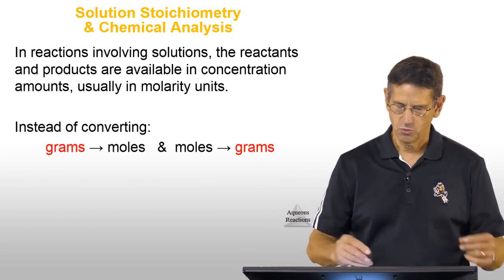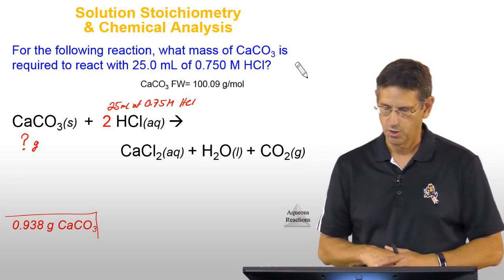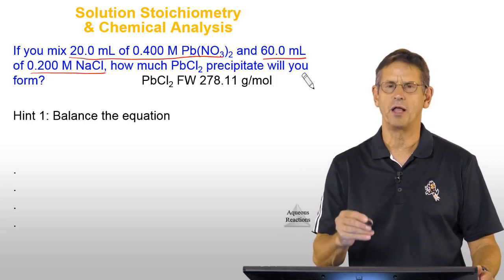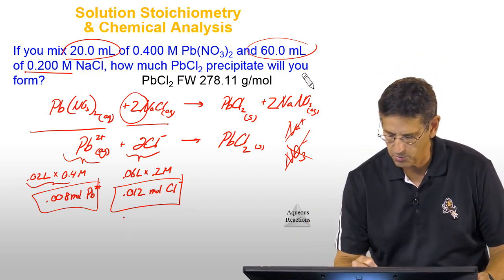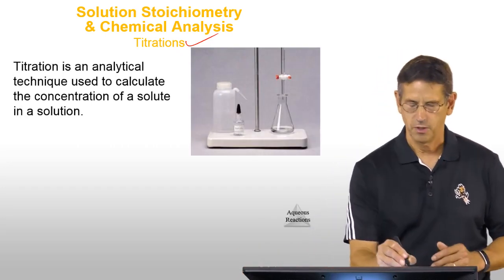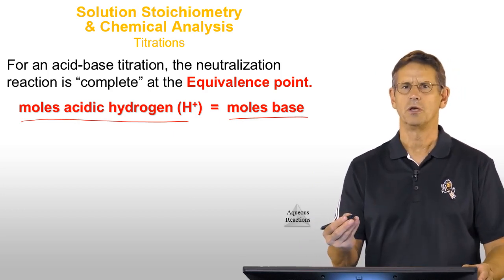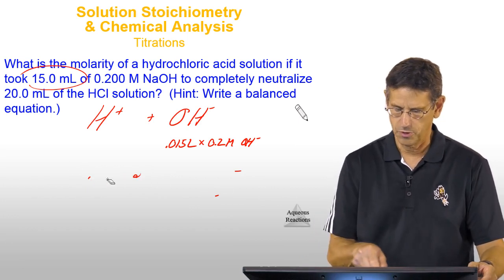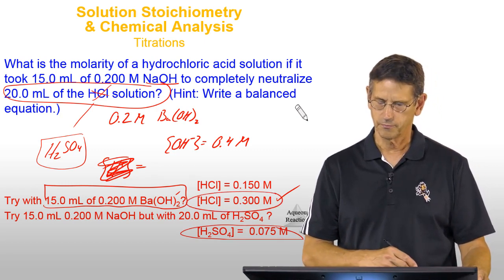Titration: Solution Stoichiometry and Chemical Analysis